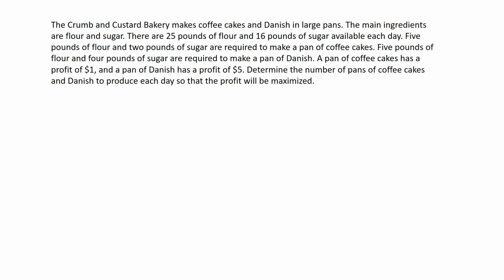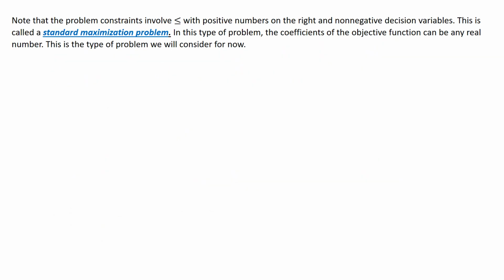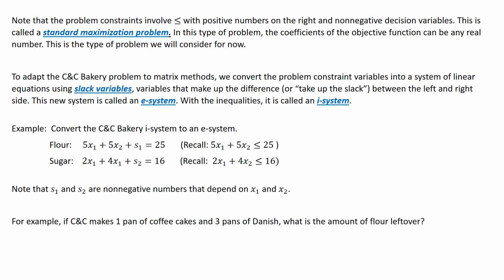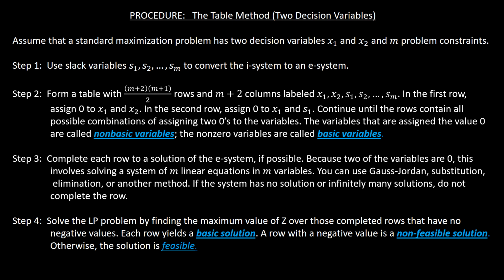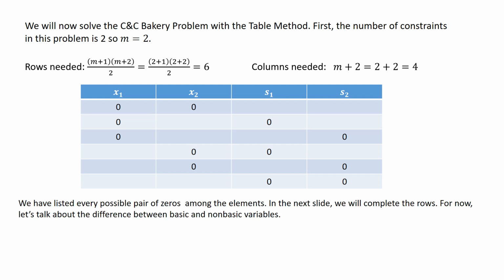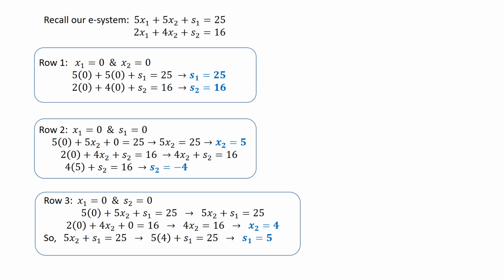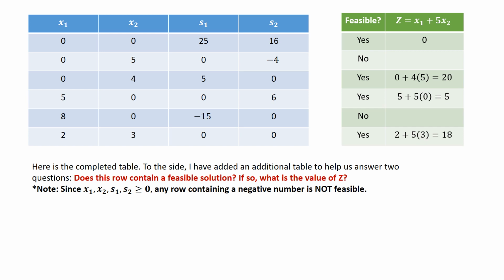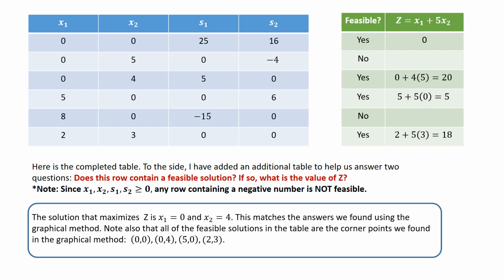The Table Method